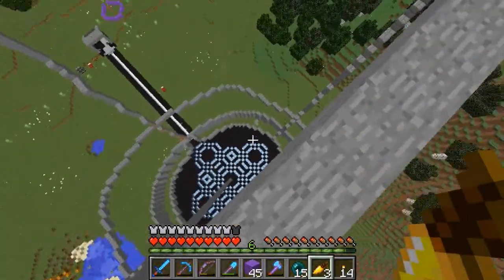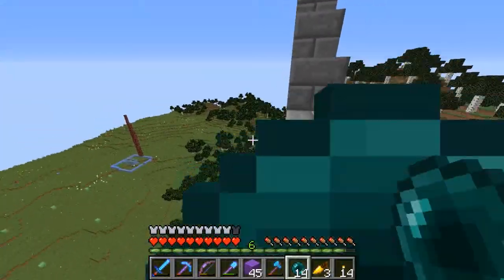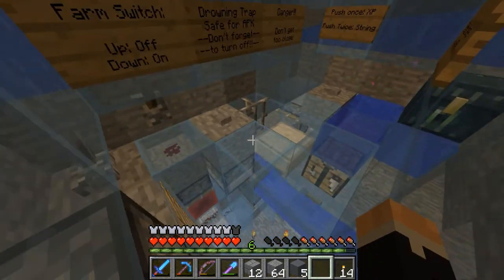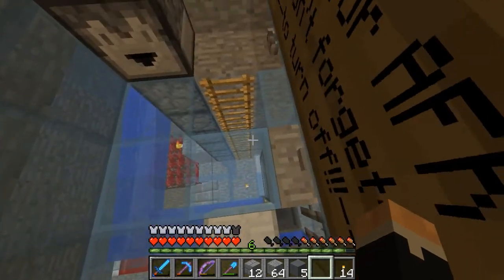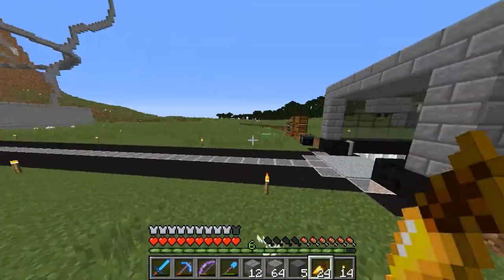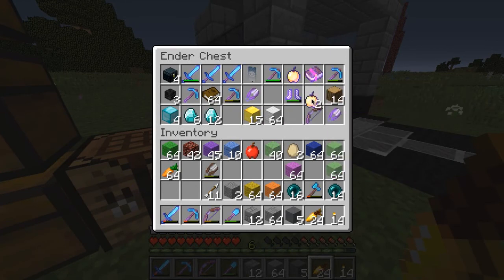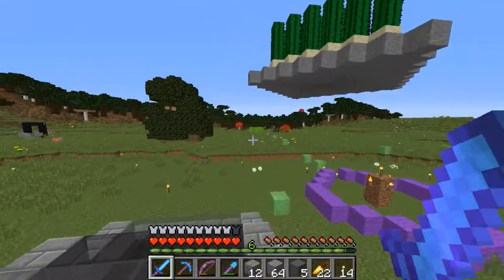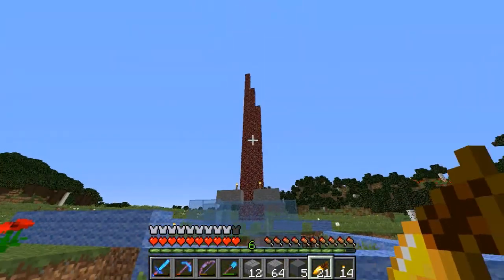STBN Minecraft :: Ep 8 :: Base Reveal!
Today I reveal the skeleton of my new base! Get hype and help me come up with some cool ideas!

Song Name: Lucky Day
Song By: Jingle Punks
From the Youtube Library

Song Name: Otis McDonald
Song By: Joe Bagale

STBN Logo by: @VANSDesign_

This is a private server and is whitelisted, invite only.